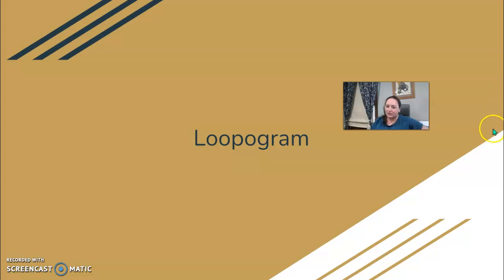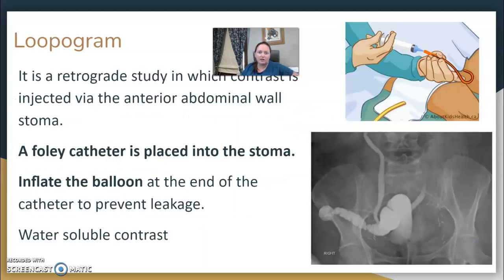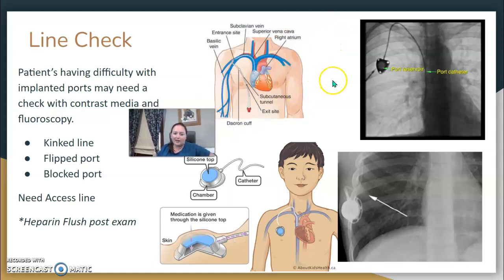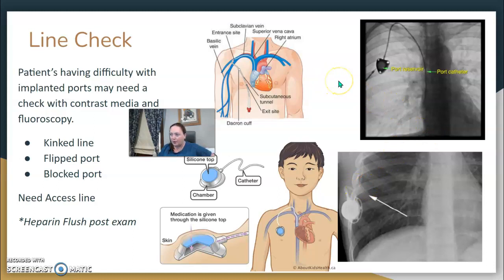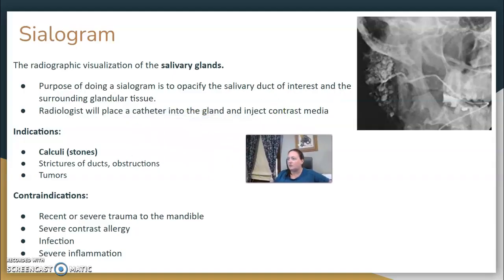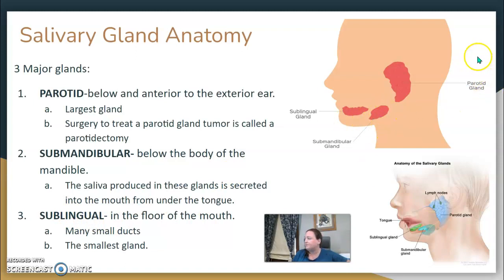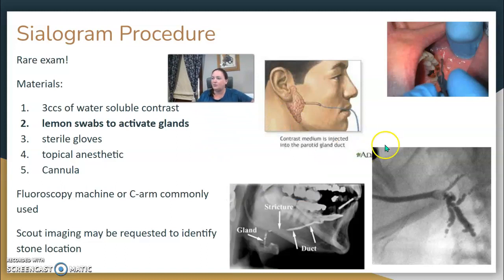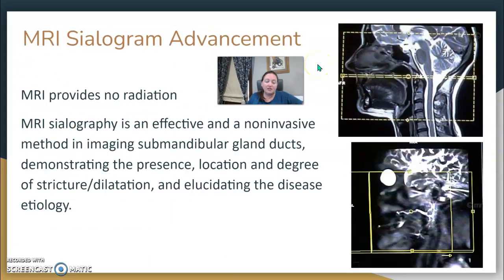Specials Extras Part #2